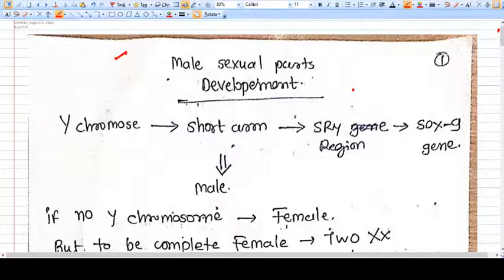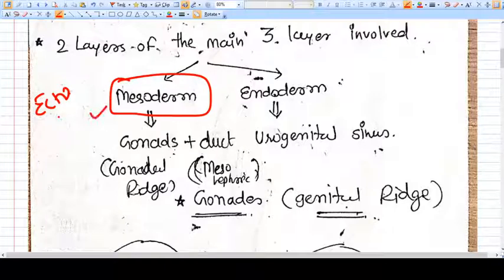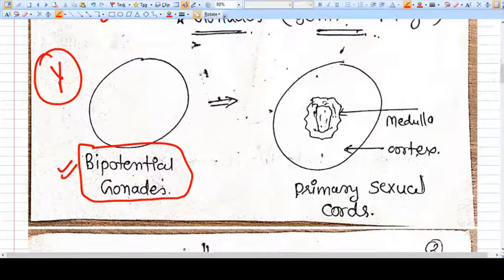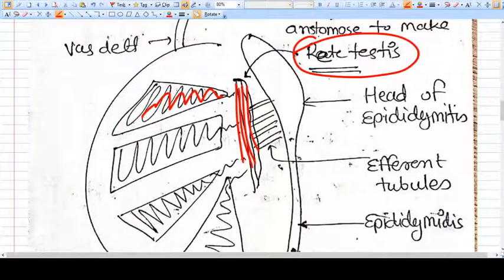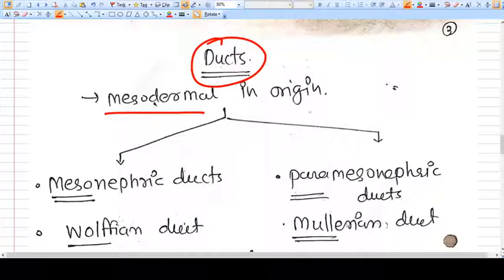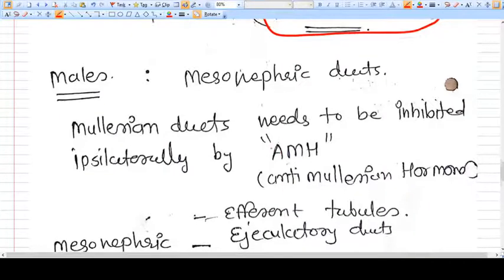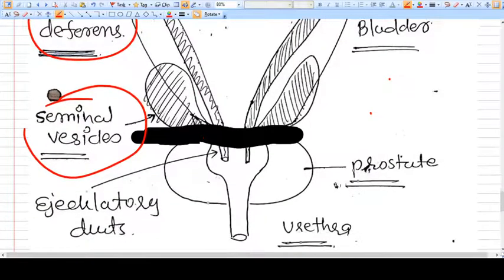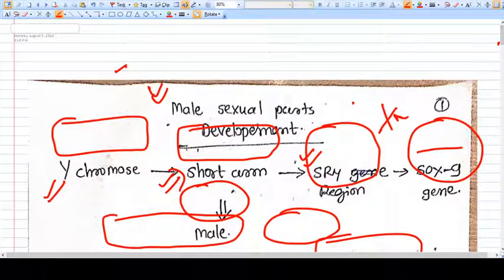Male Sexual Parts Development - Concept